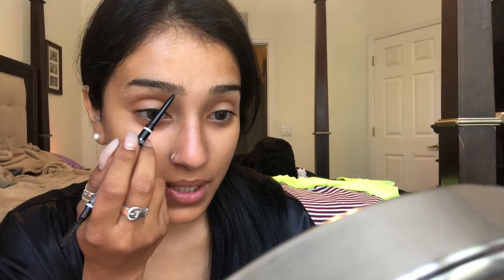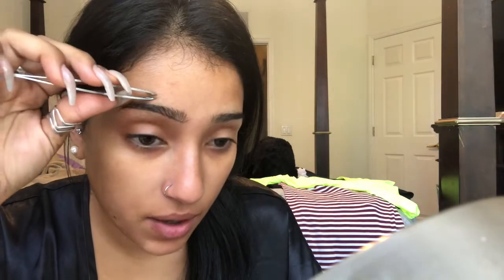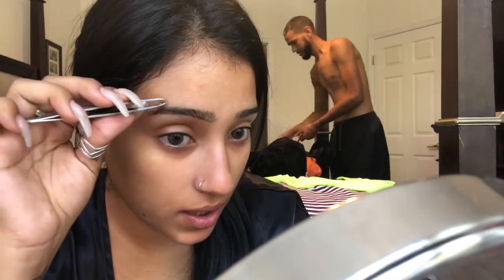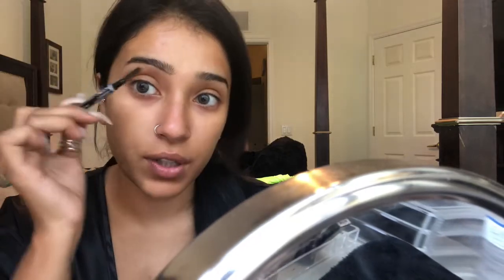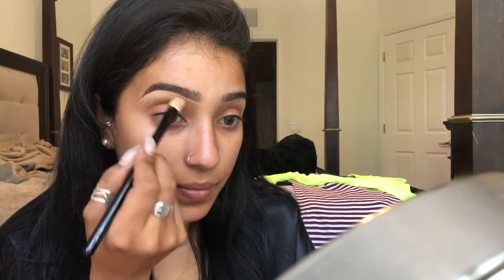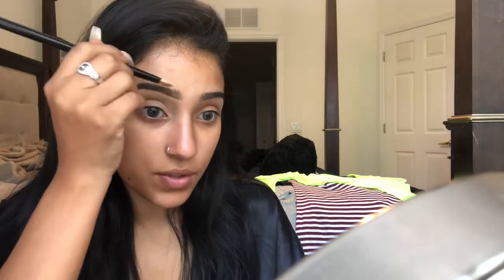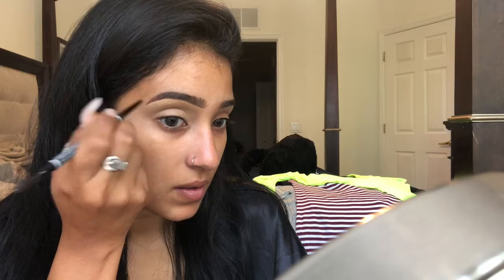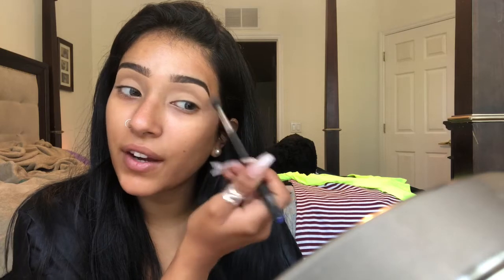How I do my brows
Be patient with me guys, I’m just starting to get the hang of all this editing. Practice makes perfect lol
Feel free to leave me any feed back on the video (I take constructive criticism well if you’re nice about it) or ideas of what kind of other videos you’d like to see.